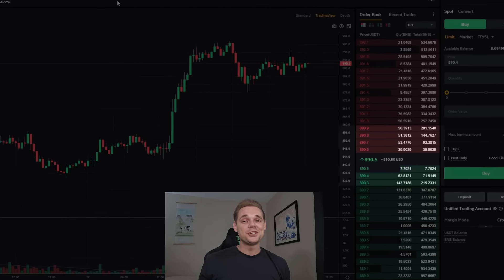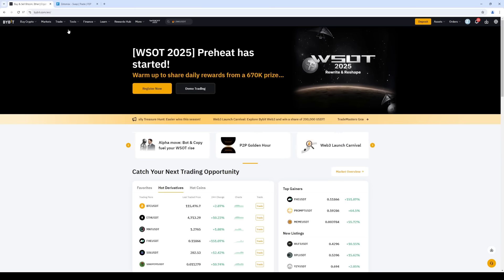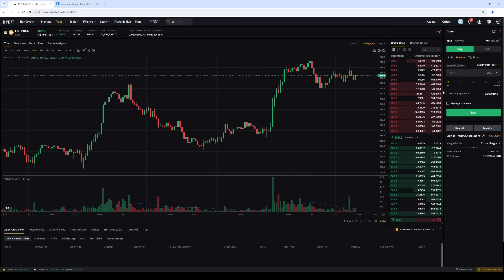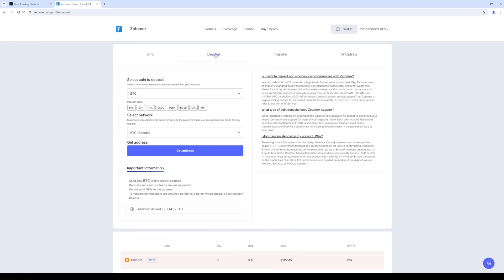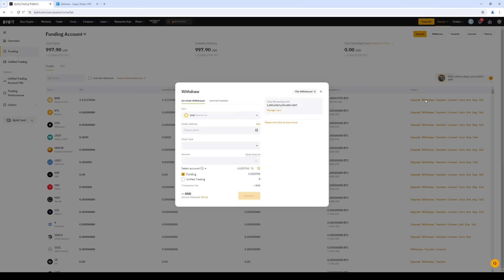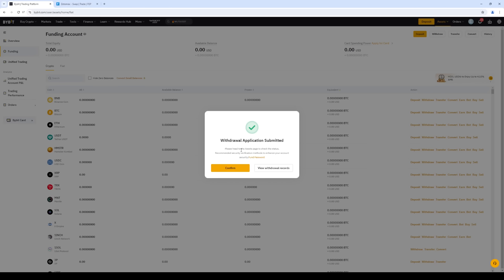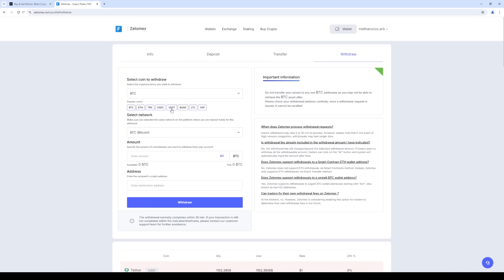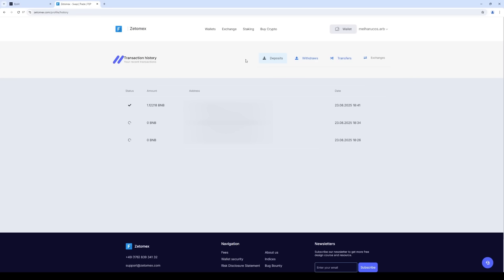AI Crypto Arbitrage 2025 🤖 | Smart Strategy for Hidden Opportunities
Crypto arbitrage is evolving fast — and in 2025, AI-powered strategies are leading the way. 🚀 In this video, we’ll explore how artificial intelligence helps traders find hidden price differences across exchanges, analyze data faster, and minimize risks.

🔎 Inside you’ll learn:
✅ What AI crypto arbitrage is and how it works
✅ Why AI makes trading strategies more efficient
✅ Examples of market opportunities in 2025
✅ Key risks and how to manage them